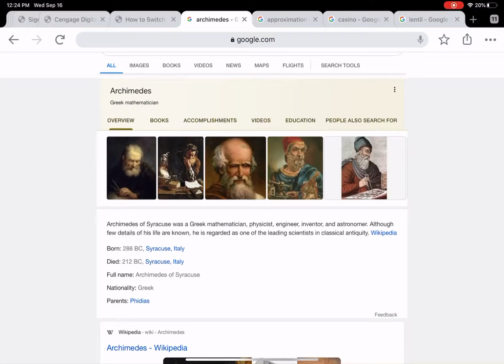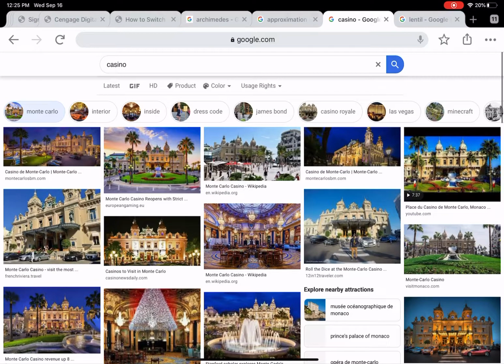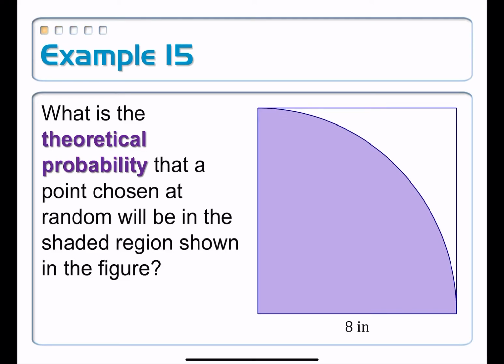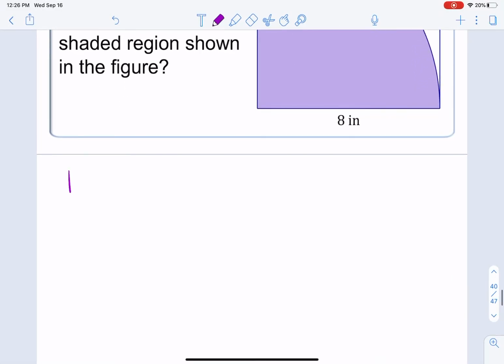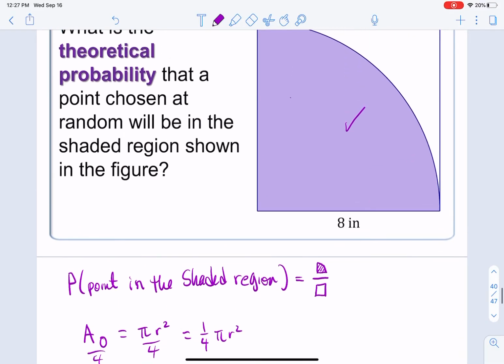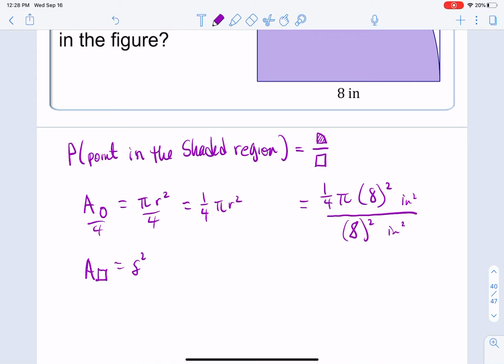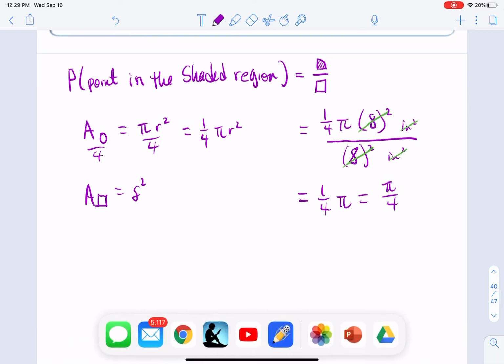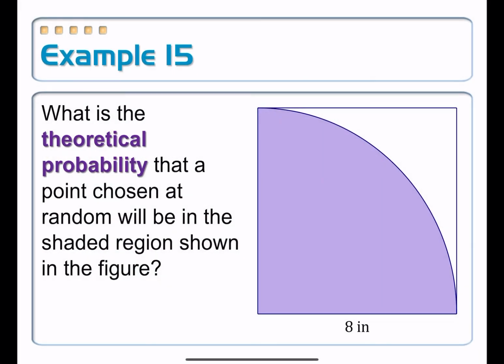Approximating Pi: Monte Carlo Method, 01